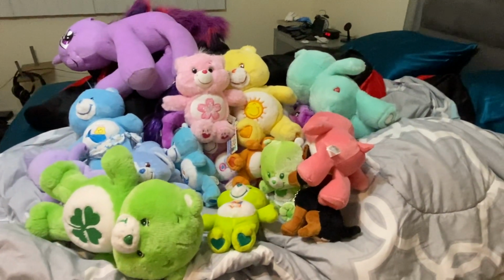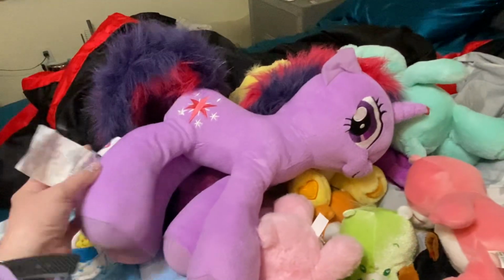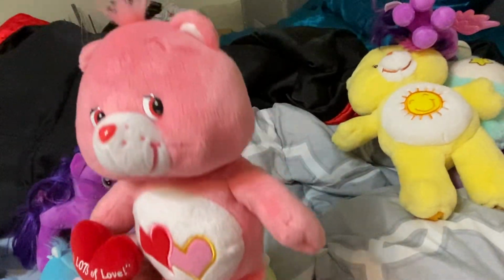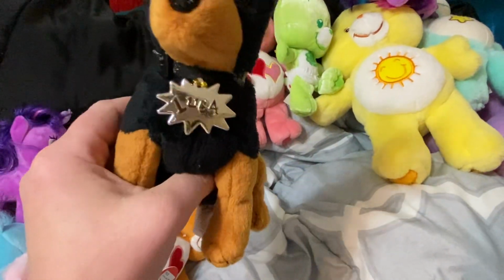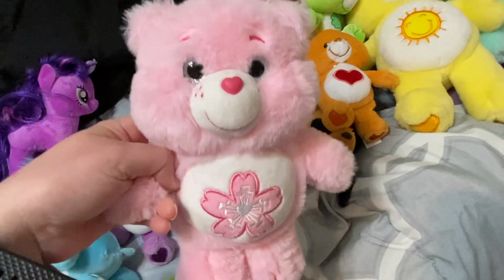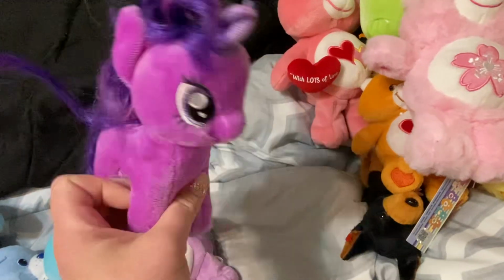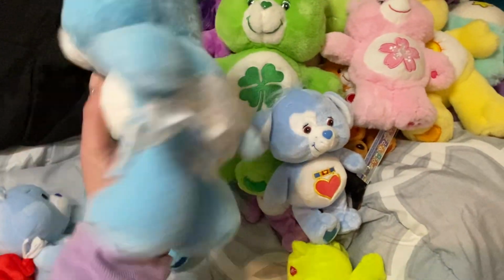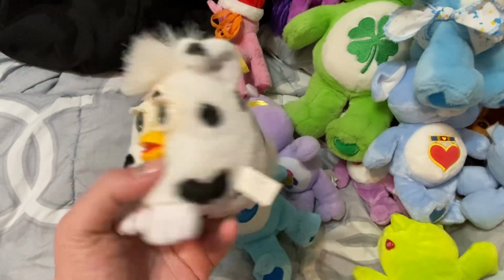I got a care bear lot and some my little ponies for free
someone was cleaning someone's room and I got a bunch of Care Bears. I also got a furry plush. there was a small care bear I have never seen before that my sister got me.